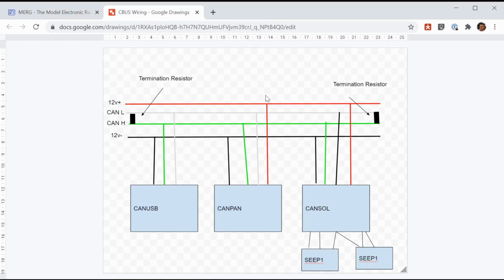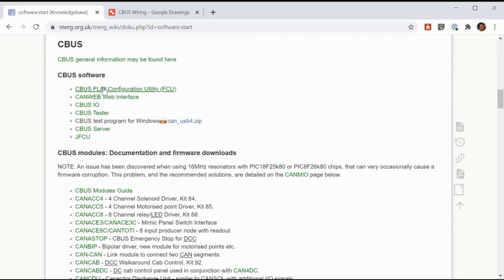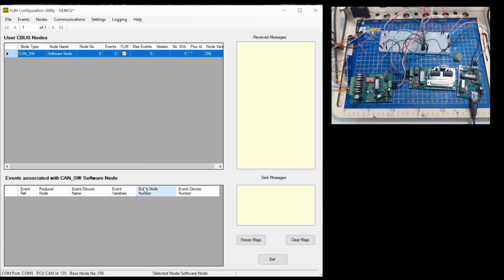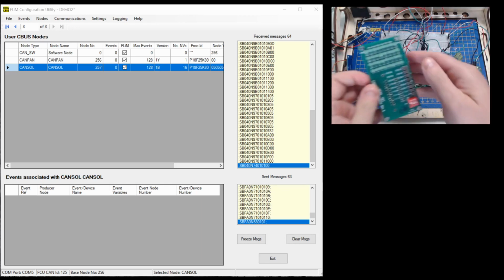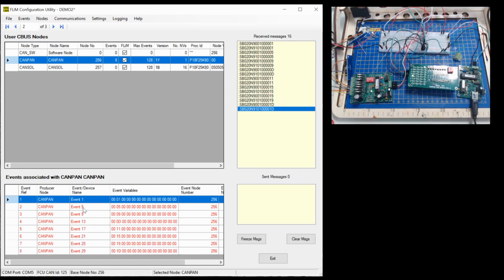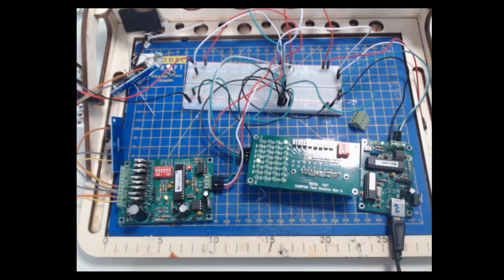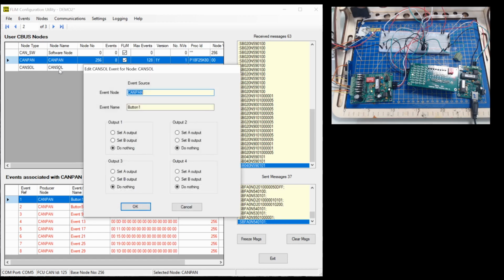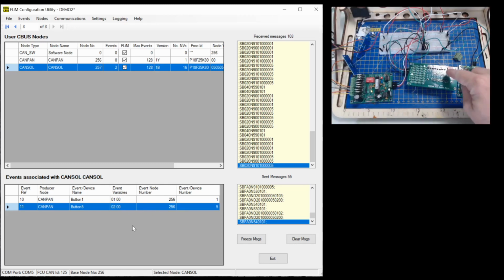MERG New Setup on CANPAN and CANSOL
A walk through configuring a CANPAN and CANSOL for the first time to control solenoid point motors.

Points to Note:

CANUSB power is controlled by a jumper, it can be either powered by the computer *OR* the CBUS power. In this demo I have it set to USB power.

When you're finishing setting it all up in the FCU you can detach the CANUSB from the computer, it's no longer needed. I typically leave the board connected on my layout for future debugging, tweaks ETC